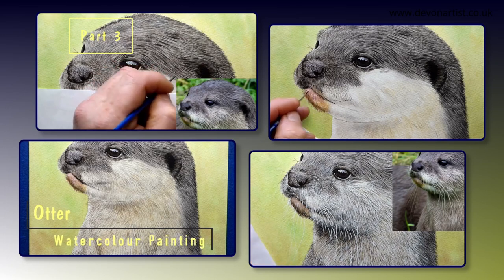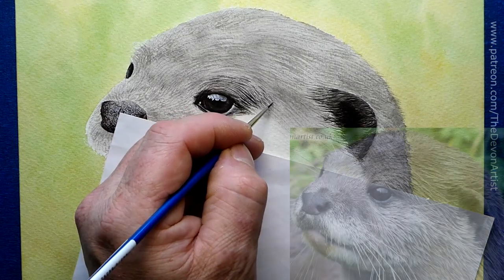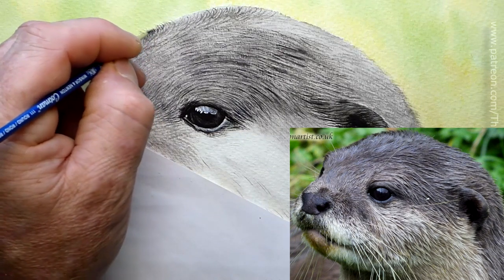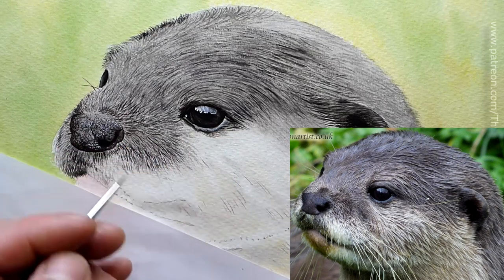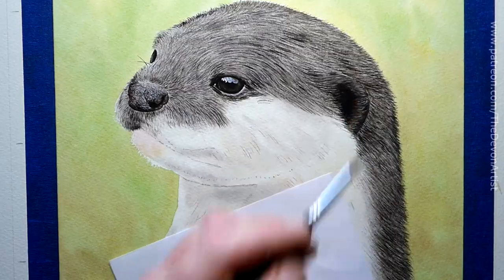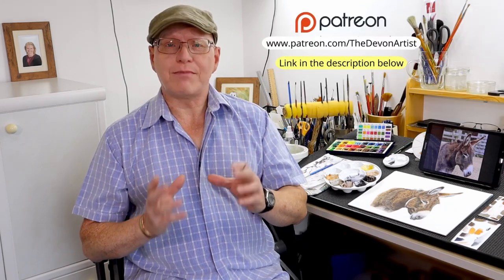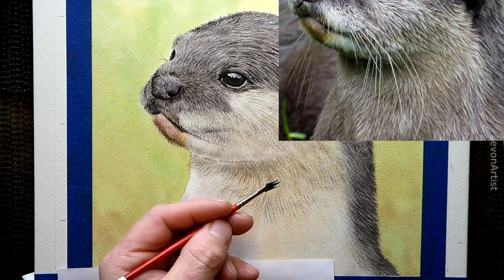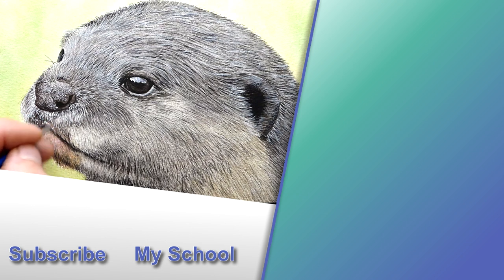How to Paint Realistic ANIMALS in WATERCOLOR - Asian Otter (Part 3)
In part three of how to paint realistic animals in watercolor, we will focus on adding the mouth, and the layers of fur detail on the Otter's head.  At the end of this lesson, we will start to work on the body, and get some basic details added on there too.  All five parts of this real-time tutorial will be available here on YouTube.

This is one of the older lessons from my online school, re-edited for everyone to enjoy here.  I will be taking you through every aspect of this painting in easy to follow steps.  You can download all the reference materials that you need,

Once the parts are released, this link will take you to the playlist featuring this whole tutorial

Don't forget to *SUBSCRIBE* to my YouTube channel: * to be notified when Part 4 is released, or if you want to watch the entire tutorial, ad-free, then hop on over to my online school

🕒 *Timestamps* 🕒
00:00  How to paint realistic animals in watercolor
00:26  Adding the darker watercolor fur down the Otter's back
04:33  Applying the mid-tone watercolor fur detail over the head and back of the neck
21:54  Working with the darkest layer of fur detail
24:52  Painting the Otter's mouth
34:00 Applying some light detail on the animal's cheek
36:04  Painting the lightest details on the animal's body